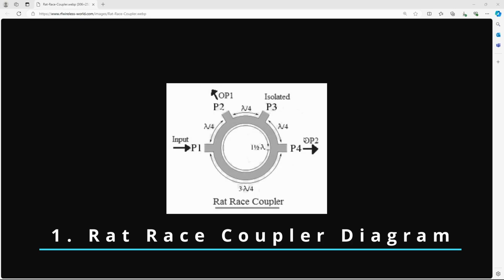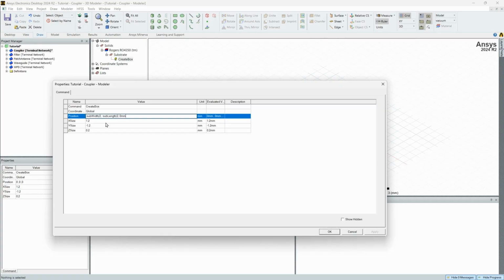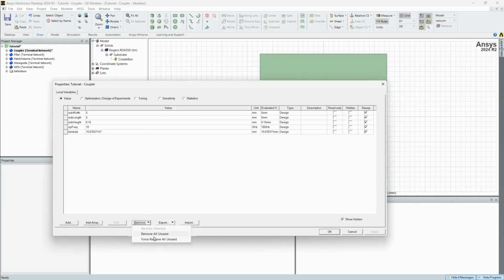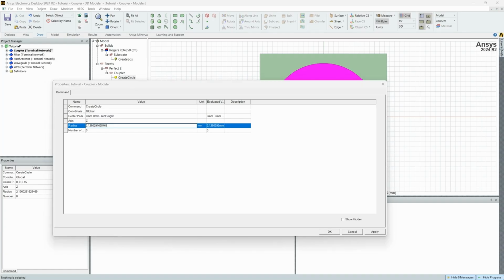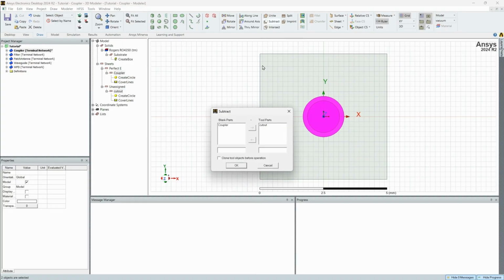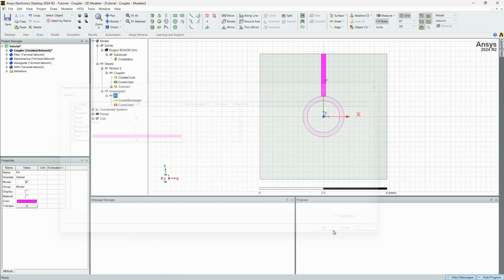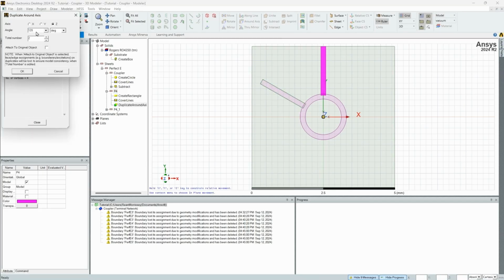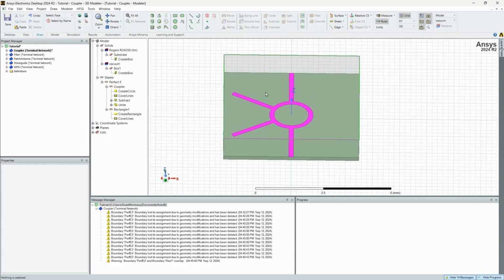How to Build a Rat Race Coupler in Ansys HFSS Tutorial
This video tutorial explains how to build and model a rat race coupler in Ansys HFSS. As a key component in RF and microwave engineering designs, a rat race coupler is used to split power into two equal-amplitude signals or combine two signals with zero phase difference. This component is frequently used in advanced antenna design, making it critical to design correctly.

Our tutorial begins by explaining what a rat race coupler is and its applications to antenna designs and RF engineering. Then, we explain how to build the coupler model from the ring to the feeds and ports. Finally, we show you how to add the ground plane and radiation box to complete the simulation.